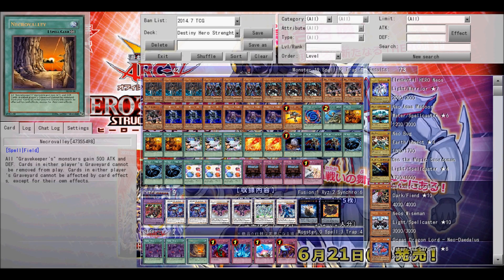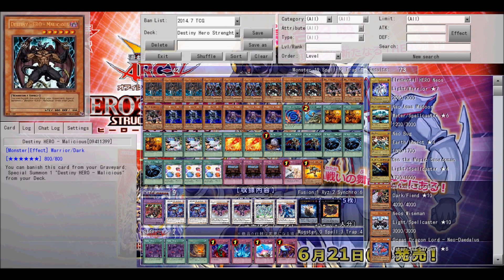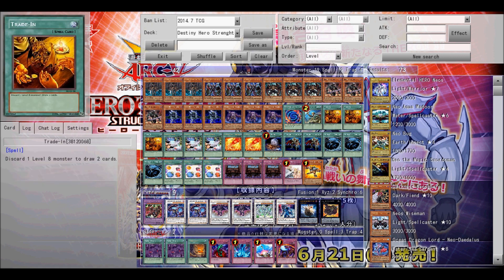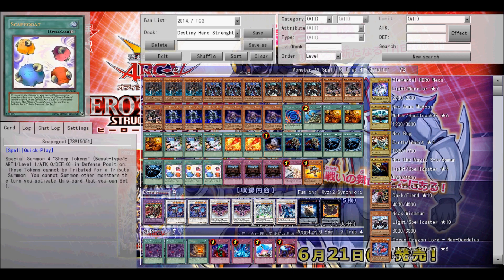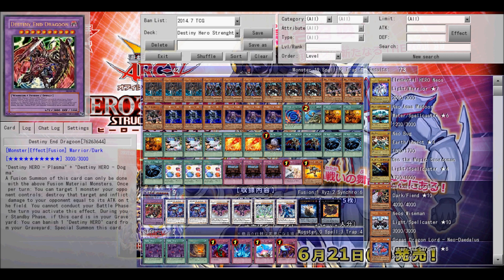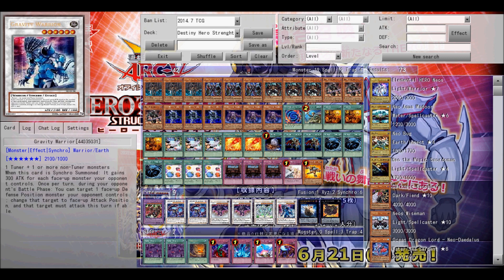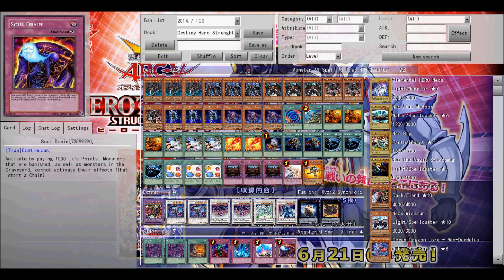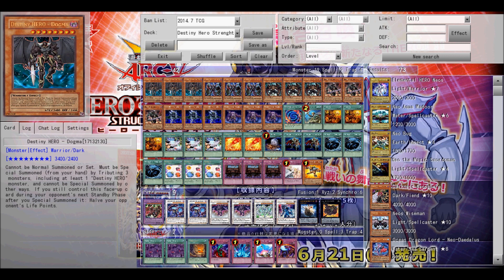The Best Yugioh deck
Check out what could be one of the best decks ever!!!